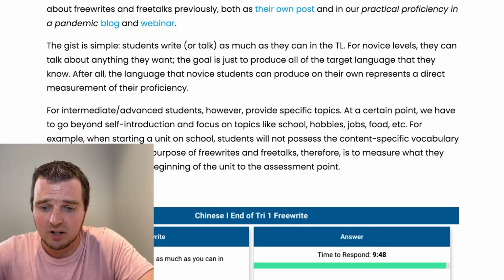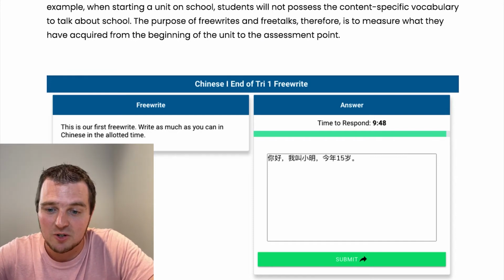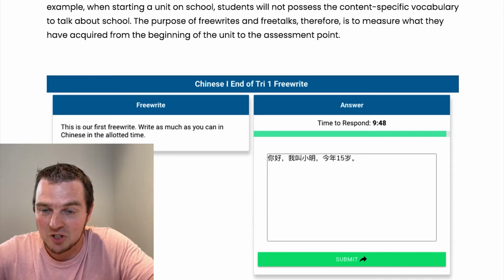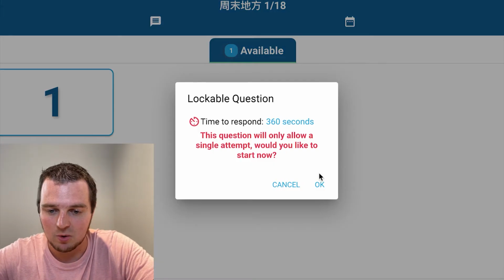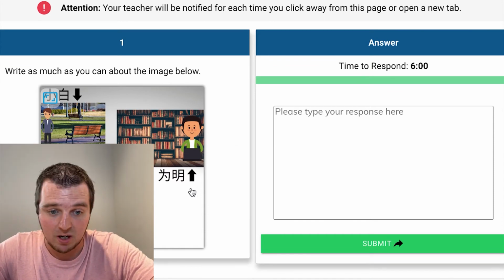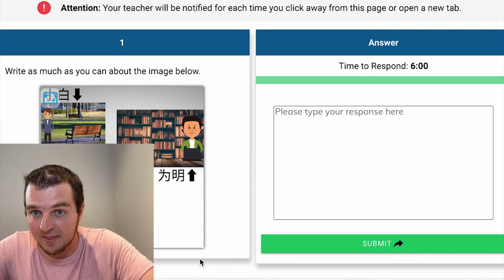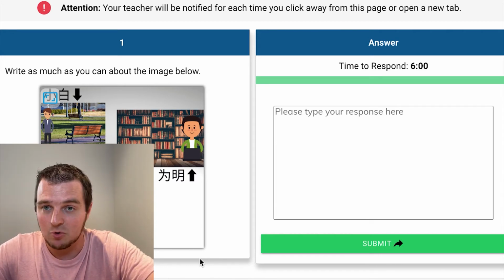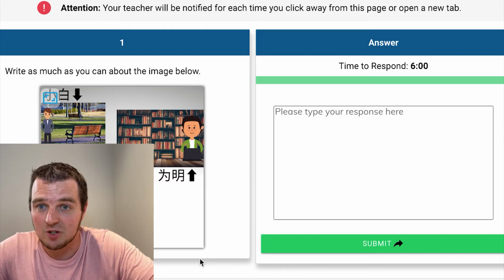Measuring Long Term Progress with Freewrites and Freetalks | An Extempore Bite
See how language instructors can you use freewrites and freetalks to measure true linguistic ability in this Extempore Bite.

Extempore is a language assessment platform that allows language teachers to develop students' reading, writing, listening, speaking, and cultural skills in a target language. Accessible on all devices, Extempore facilitates both daily tasks and formal assessments, creating more opportunities to help students achieve linguistic proficiency and cultural competence.